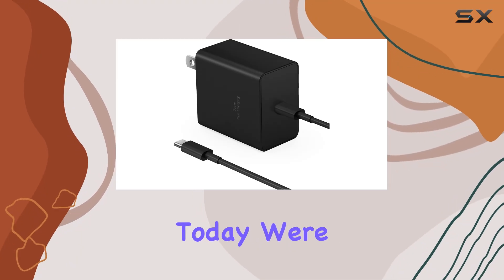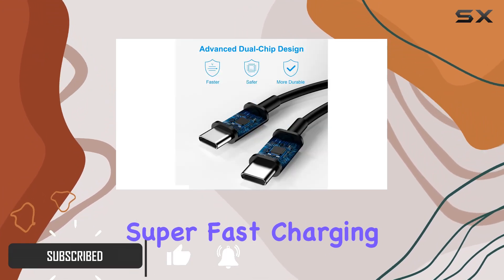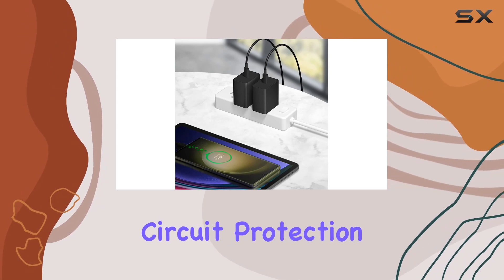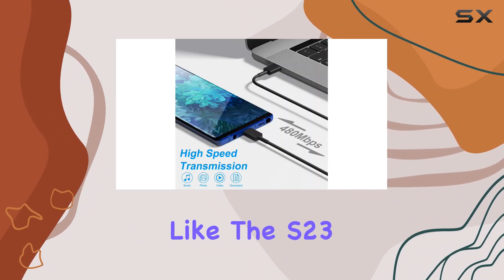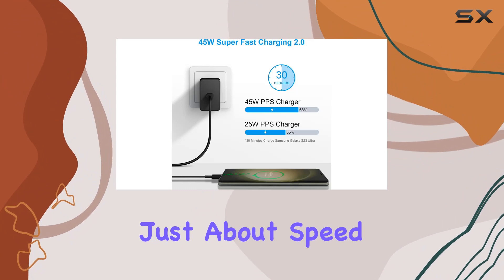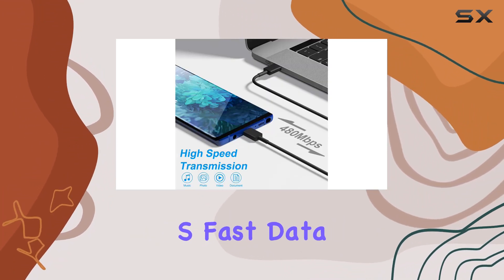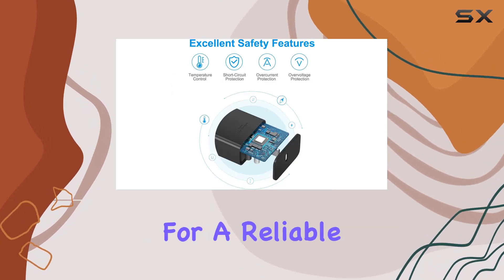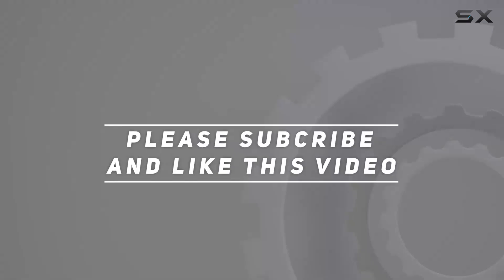Samsung 45W USB C Super Fast Charger - Unleash the Power!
0:00 Intro
0:06 Review

Things that we mentioned in this video:
Samsung 45W USB C : B0CCD8GP9J